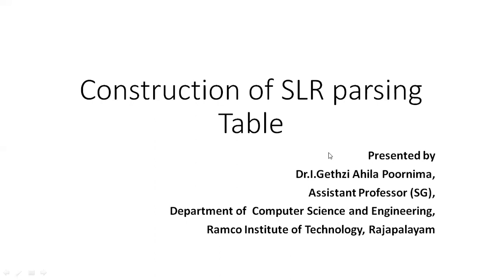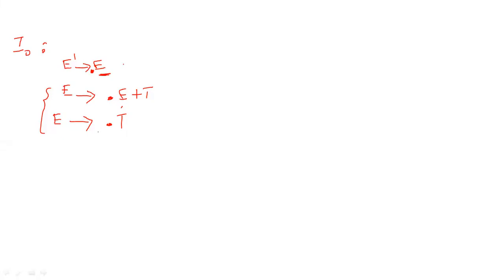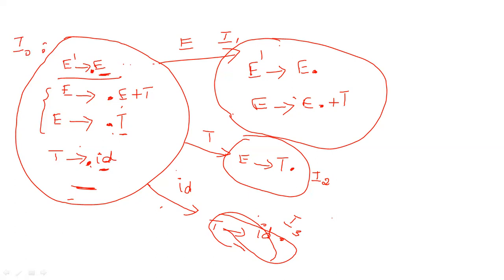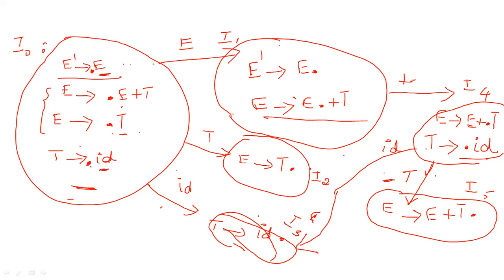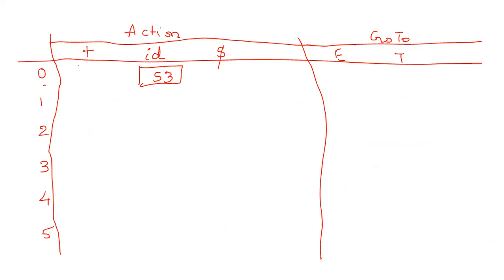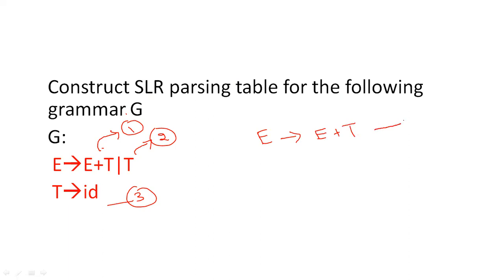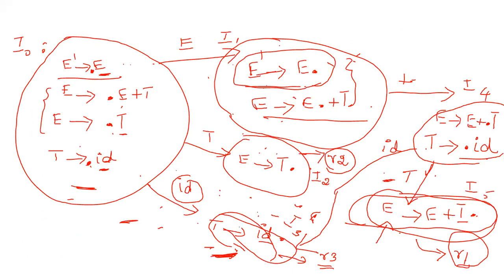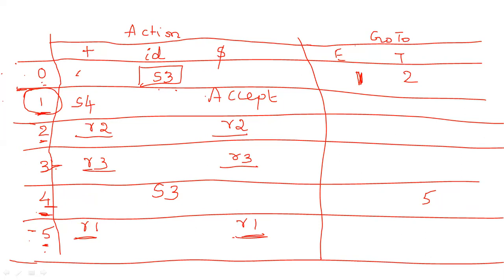SLR Parse Table Construction